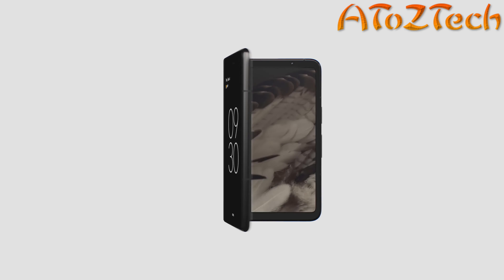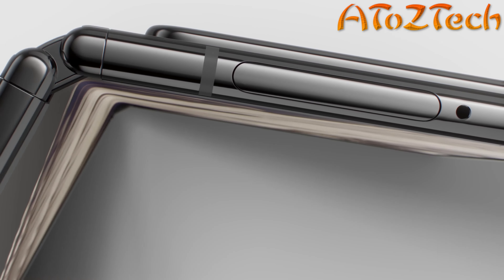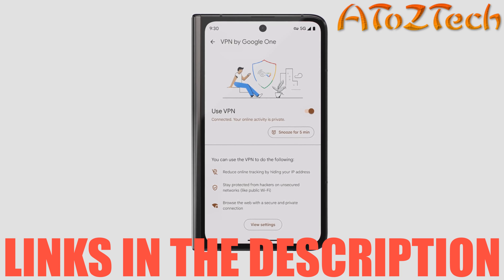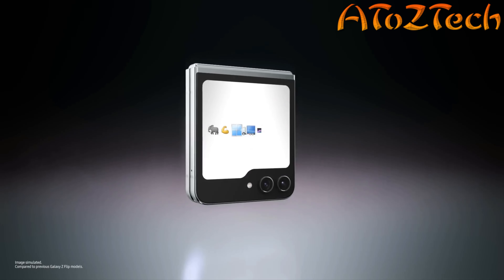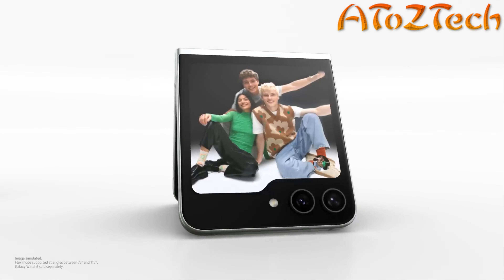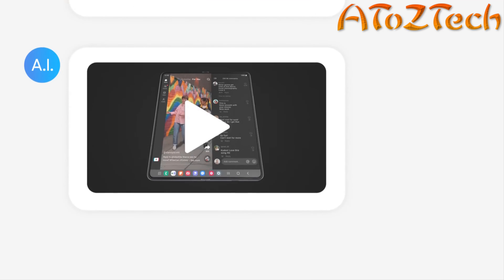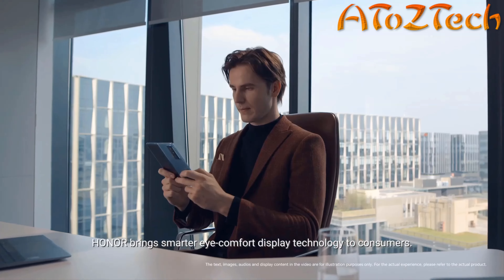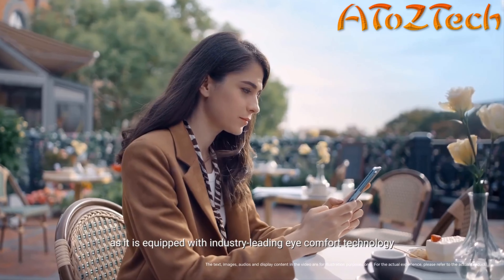THE BEST FOLDABLE PHONE (2023): Top 5 Foldable Smartphones Revolution!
Witness the future of smartphones with "The Best Foldable Phones of 2023": Explore the top 5 foldable smartphones meticulously chosen to lead the revolution, offering innovative designs and cutting-edge technology, ensuring you experience a new era of mobile communication and flexibility!

#5). ► Google Pixel Fold ➜
#4). ► Samsung Galaxy Z Fold5 Folding Phone ➜
#3). ► HONOR Magic Vs ➜
#2). ► OnePlus Open ➜
#1). ► Xiaomi MIX Fold 3 ➜

00:00 6. Intro
00:05 5. Google Pixel Fold
02:02 4. Samsung Galaxy Z Fold5 Folding Phone
05:57 3. HONOR Magic Vs
07:22 2. OnePlus Open
08:10 1. Xiaomi MIX Fold 3
09:21 0. Outro

The content/footage featured in this video was produced for promotional and educational purposes.